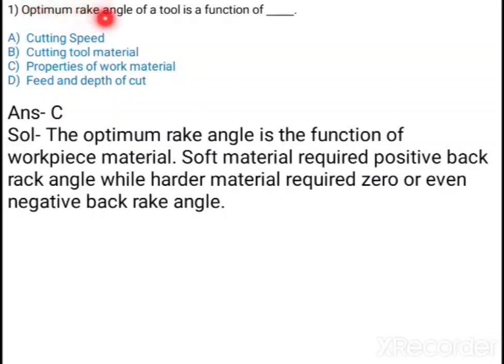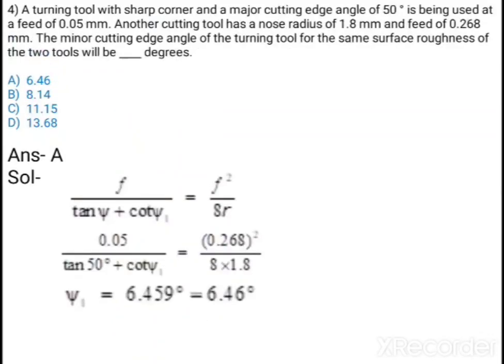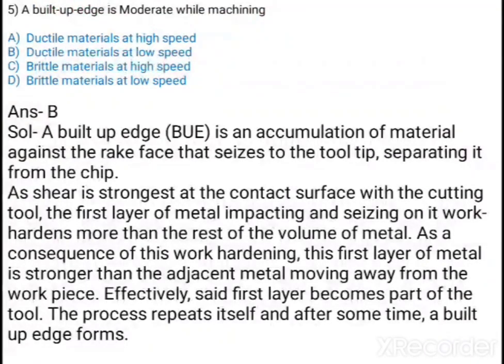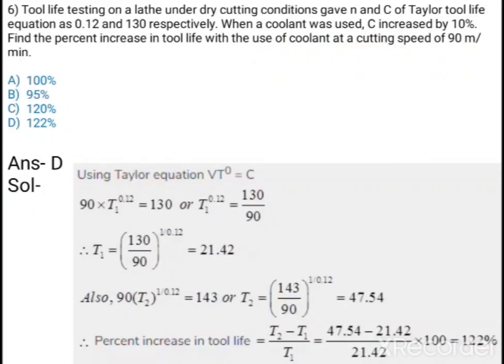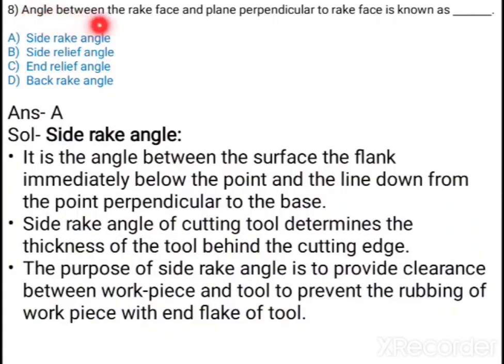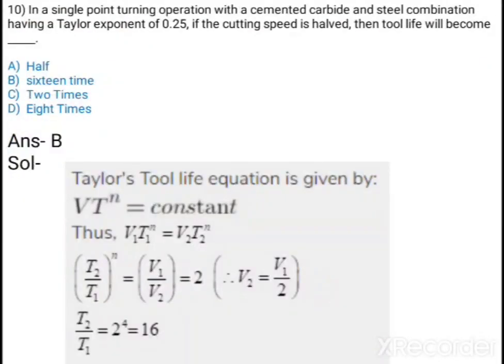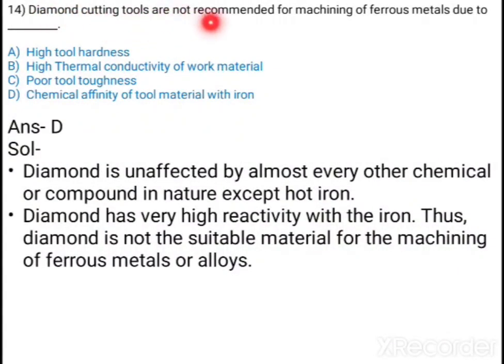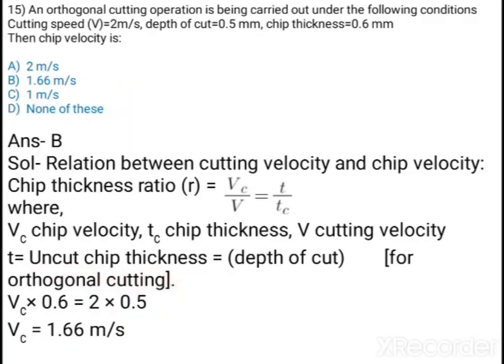Solutions Test 21 Metal Cutting Q01 to Q15